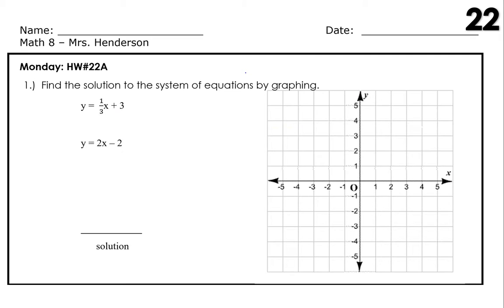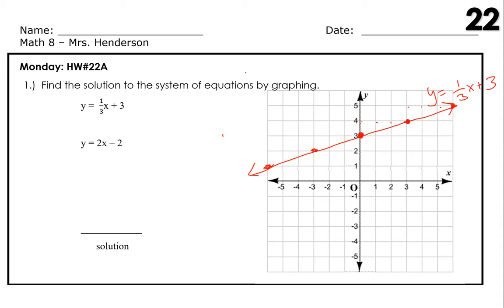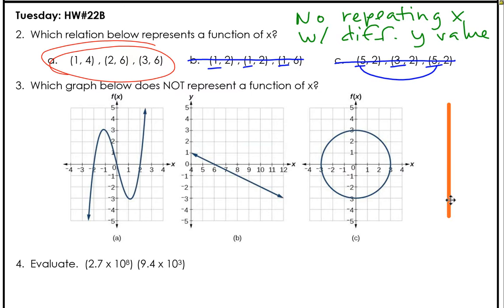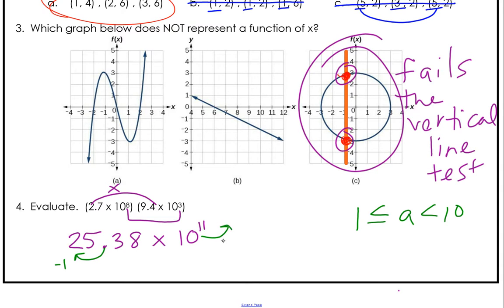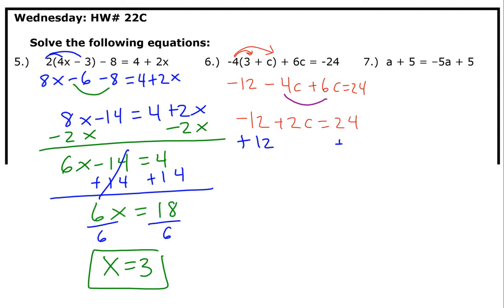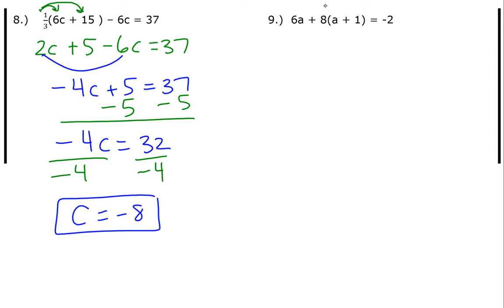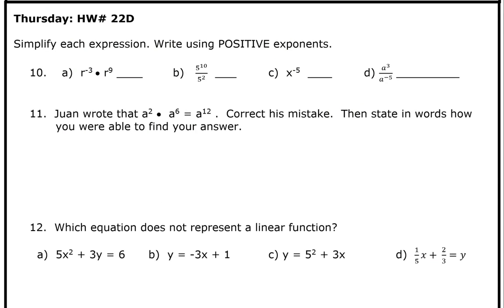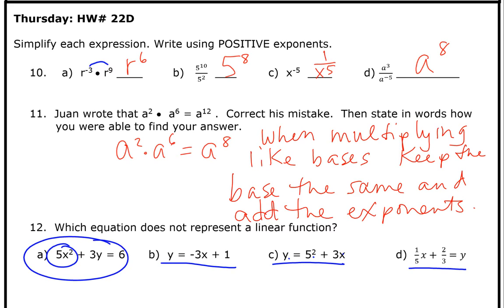HW #22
This video tutorial will help you to complete the review questions on HW #22. The topics include, graphing systems of equations, characteristics of functions, solving single variable (multi-step) equations, exponent rules and multiplying scientific numbers.